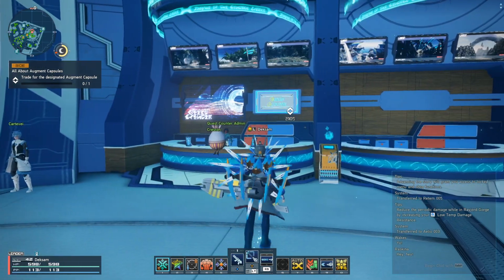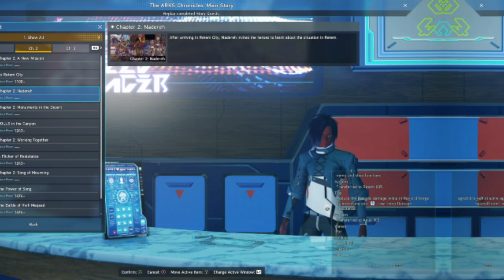Phantasy Star Online 2: New Genesis | Should You Play the Frozen Resolution Update?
SEGA recently released the latest update for Phantasy Star Online 2: New Genesis, which introduced the Kvaris region to the game. If you haven’t hopped into the game in a while, and you're curious about whether you should return, here’s a quick look at what’s new!